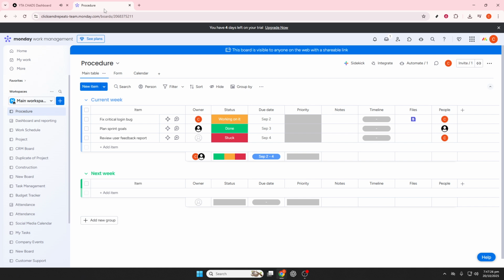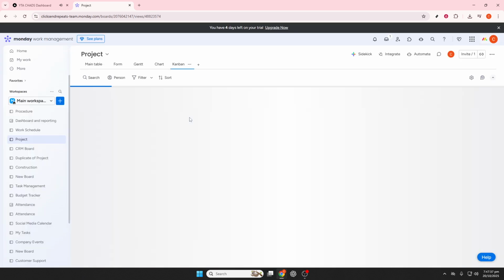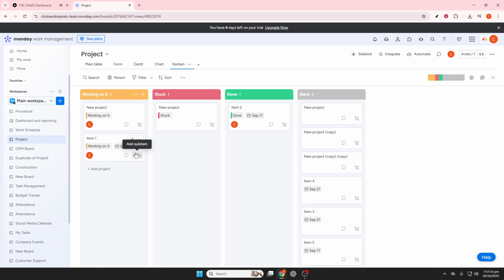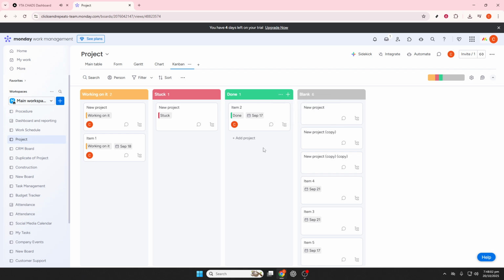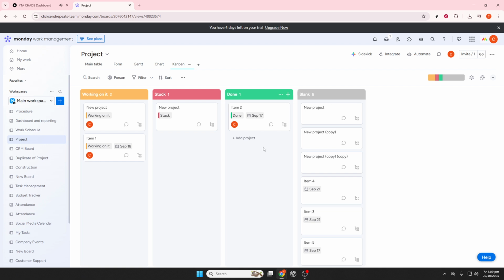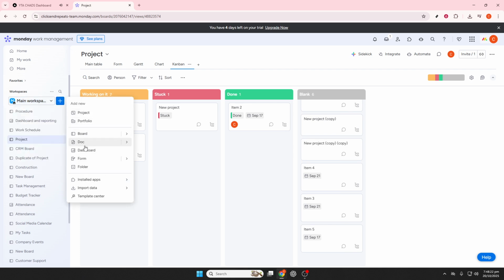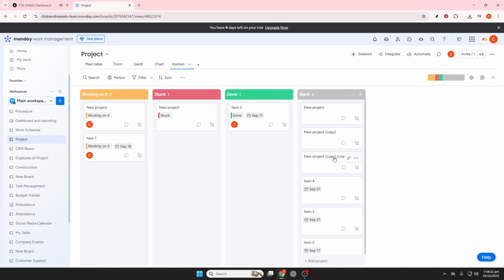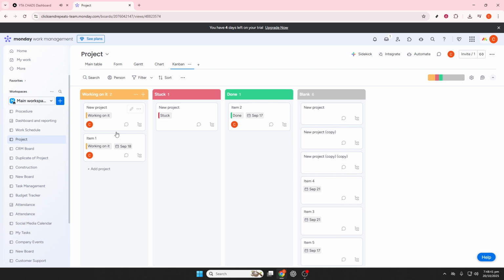How To Use Cards Monday.com 2025 Step by Step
Want to master Cards in Monday.com and turn messy tasks into clear, actionable work? In this step-by-step guide, I’ll show you everything you need to know about Cards in Monday.com — how to create them, customize fields, use them in boards and automations, and leverage Cards to streamline your team’s workflow.

What you’ll learn:
✅ What a Card is and when to use it
✅ How to create, edit, and move Cards across boards/groups
✅ How to add and customize columns inside Cards (dates, people, updates, files)
✅ Using Cards with automations, integrations, and notifications
✅ Best practices: naming, labeling, and organizing Cards for clarity
✅ Pro tips to speed up recurring tasks and handoffs with Card templates

Who this is for: project managers, virtual assistants, marketing teams, and anyone who wants a cleaner, faster Monday.com workflow.

Drop a comment with any Card tricks you use — I read them all!